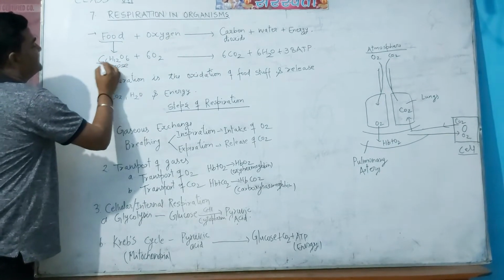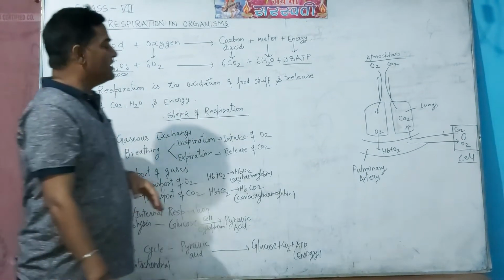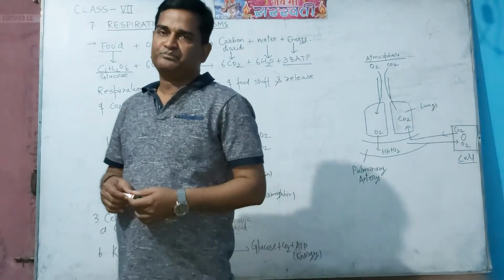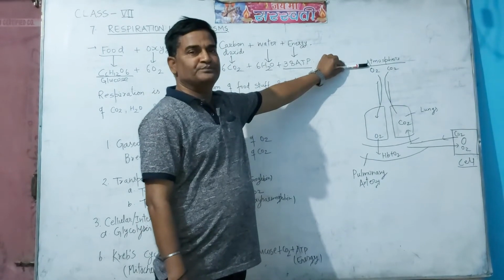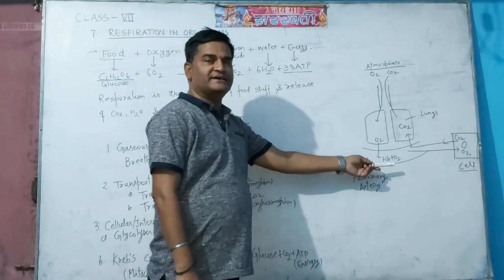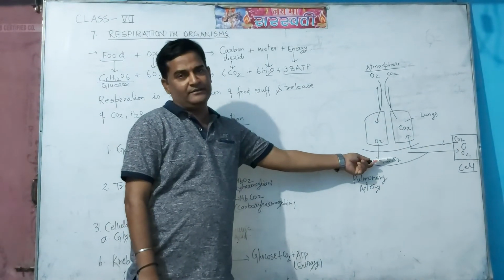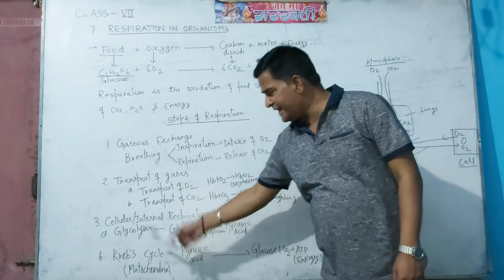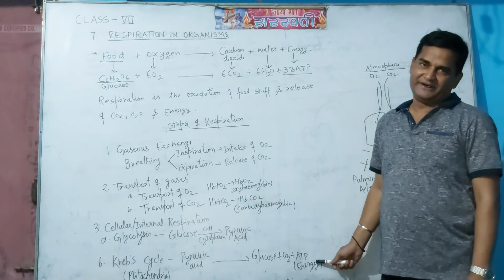Respiration in organisms |class7|part1